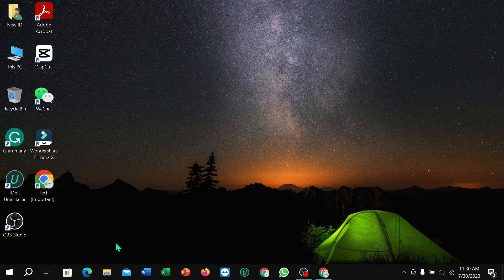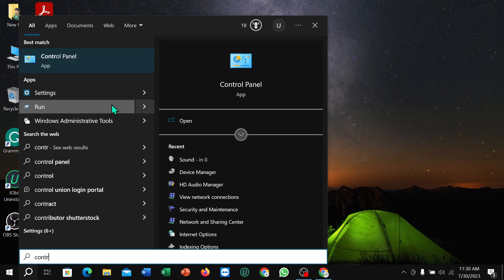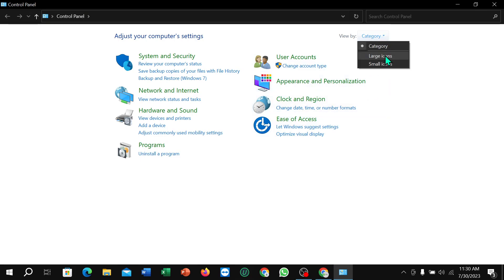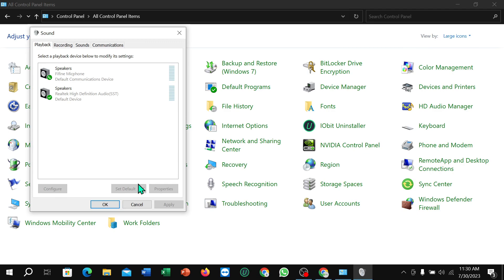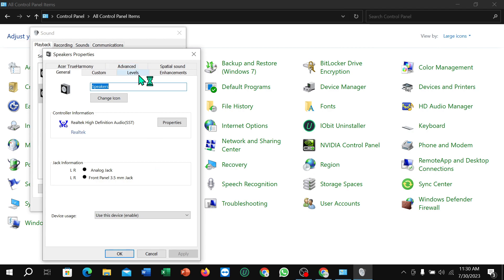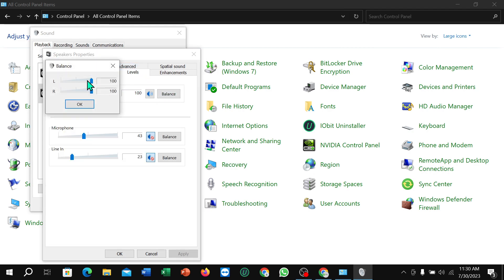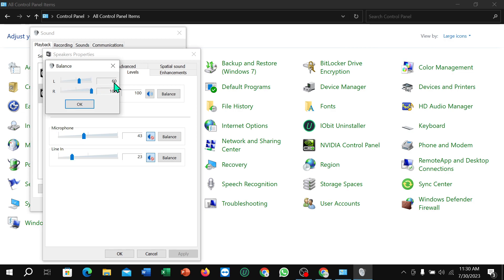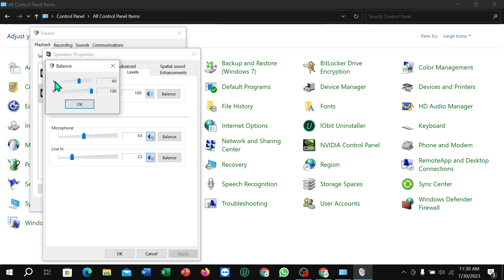How to balance Left & Right Audio Sound in Windows 10